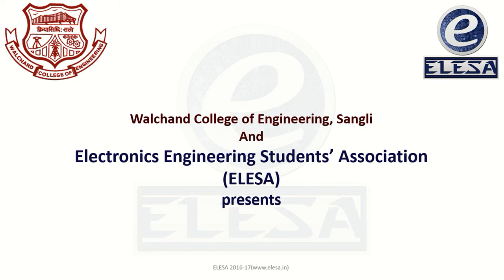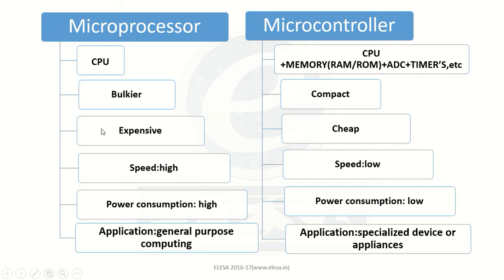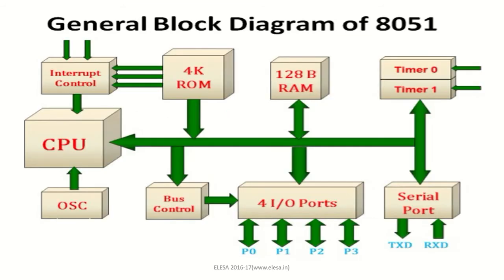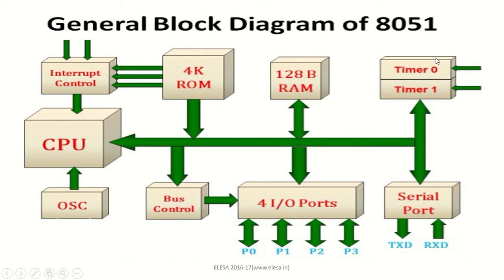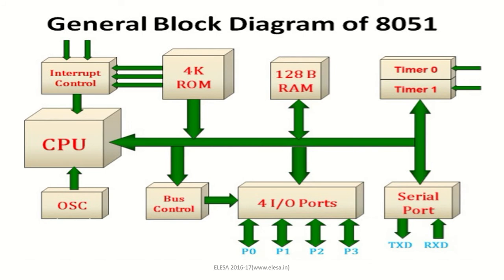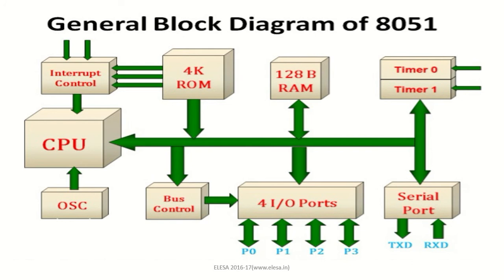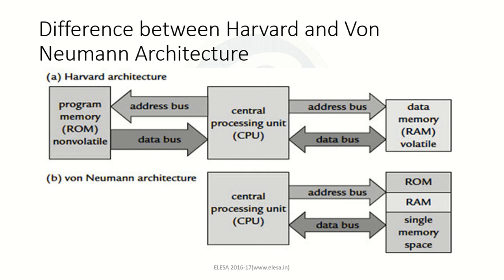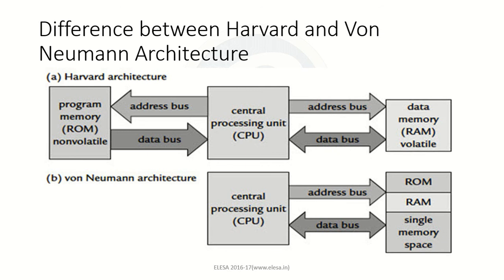MPI 1A 8051 Architecture